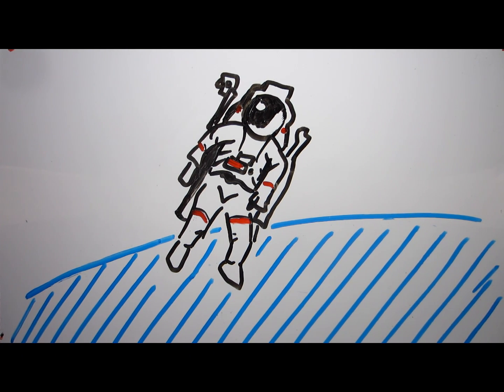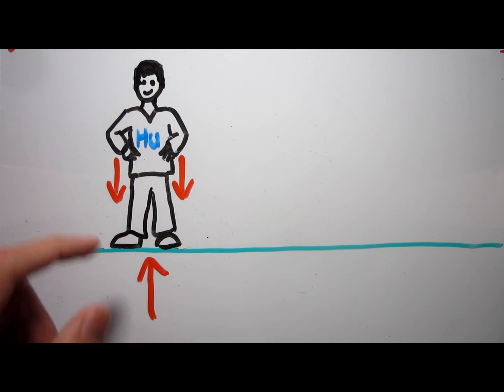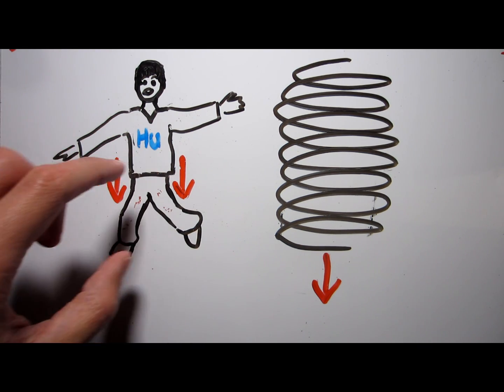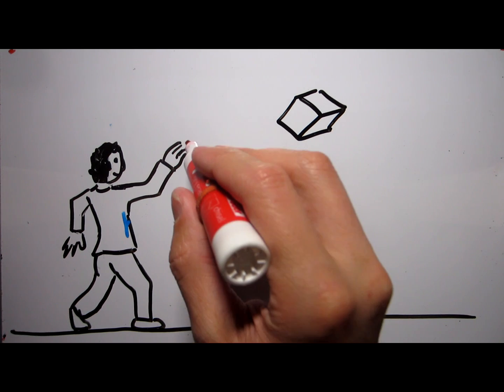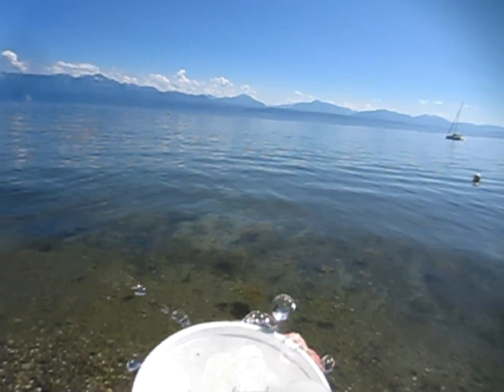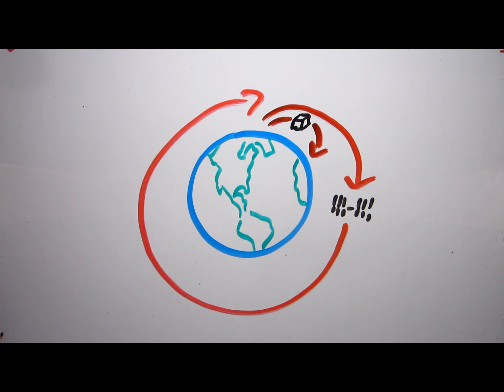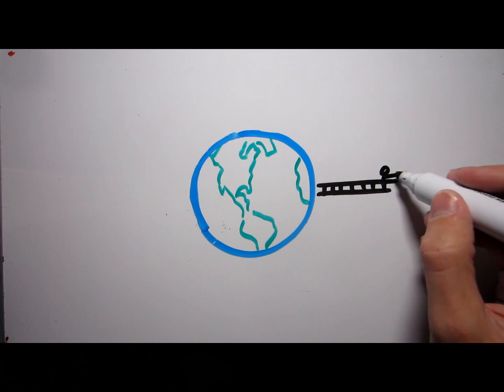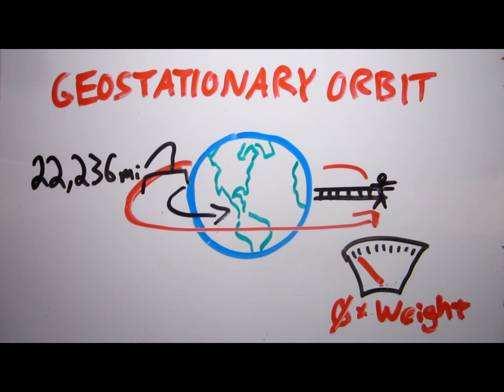Why we often dream of falling, and astronauts feel weightless so close to Earth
I'm a little obsessed with space, and spend a lot of time thinking about why things are the way they are there.

This video covers a lot of ground, but centers around exploring the phenomenon of 'weightlessness' or microgravity. I also touch on hypnic jerks, geostationary orbits and some fun home-friendly demos.